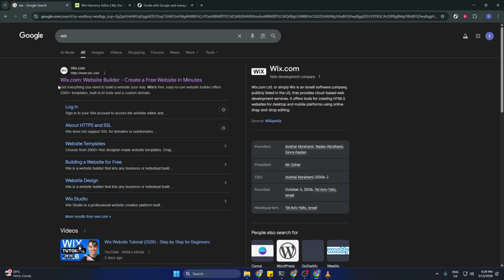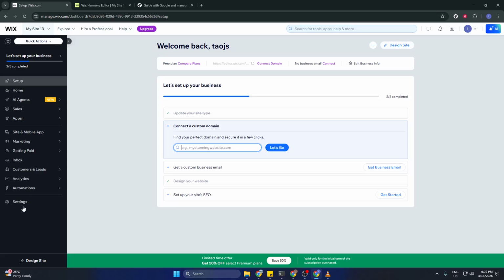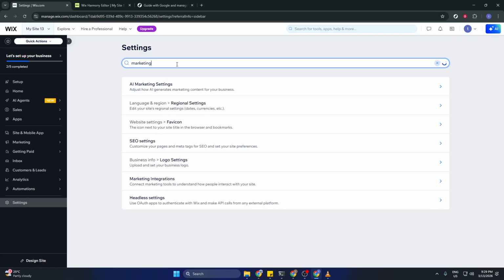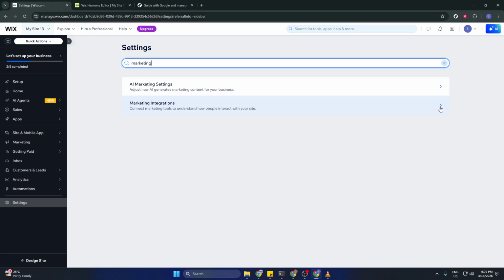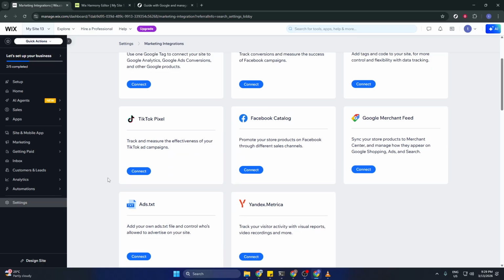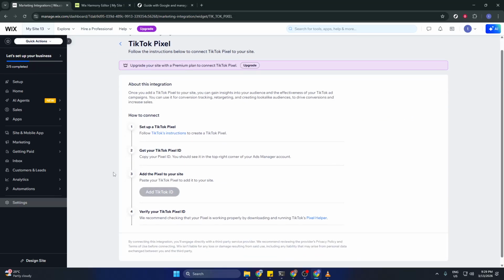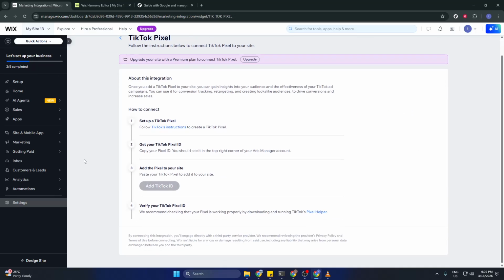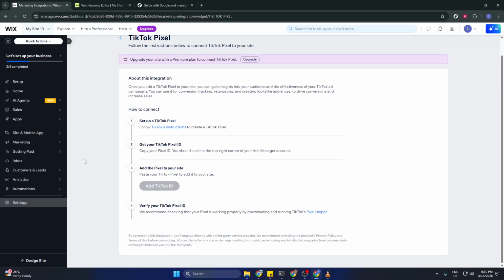How To Add Tiktok Pixel To Wix Website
Want to track conversions and optimize your ads on your Wix website? In this step-by-step guide, you’ll learn how to add a TikTok Pixel to your Wix website so you can monitor visitor actions, track conversions, and improve your TikTok advertising campaigns. This tutorial walks you through connecting your TikTok Pixel through Wix settings and setting up tracking for better marketing insights.